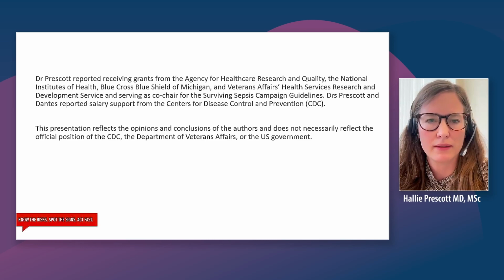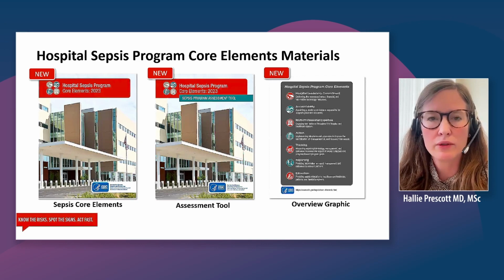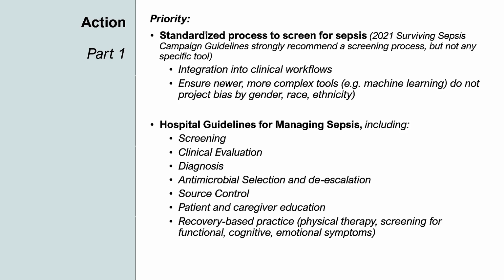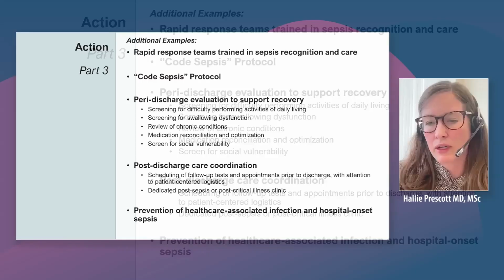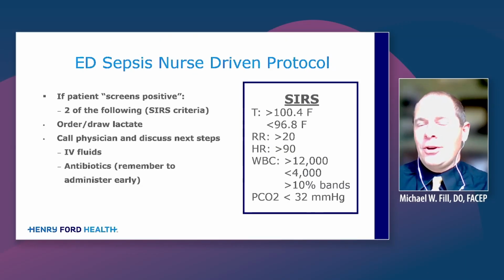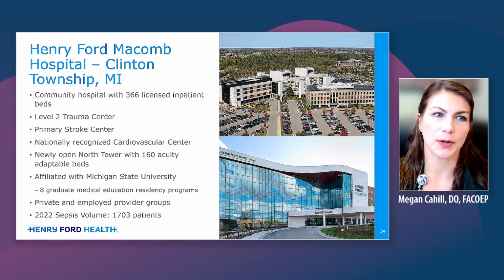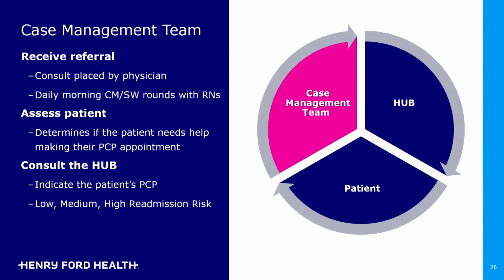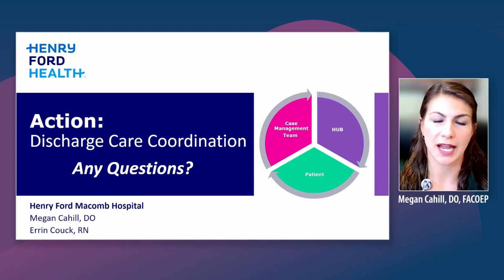Action: Hospital Sepsis Program Core Elements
Watch CDC's third webinar to gain valuable insights from CDC subject matter experts and partners about how to implement effective structures and processes to improve sepsis identification, management, and recovery.